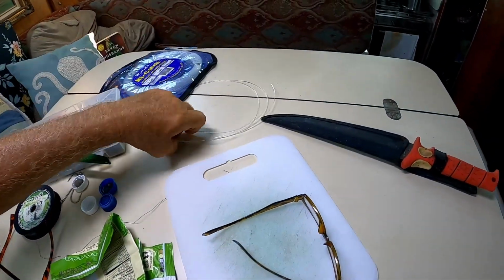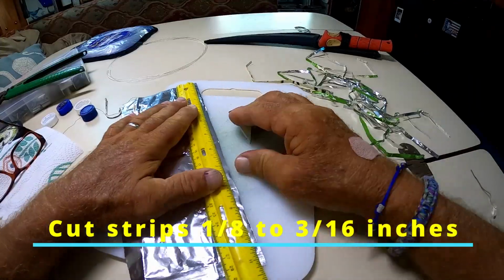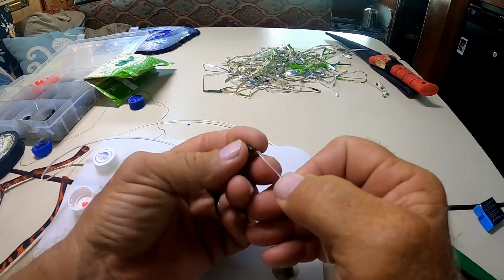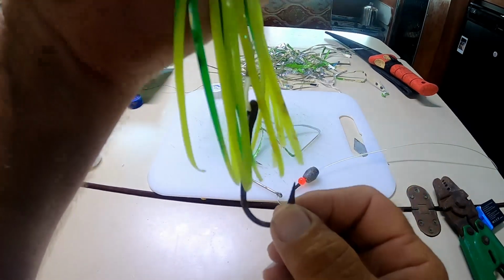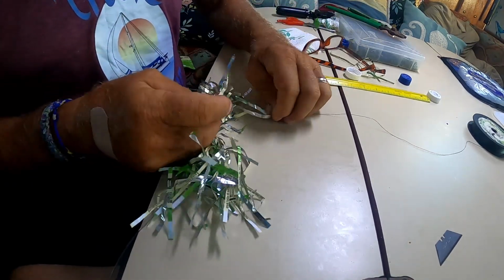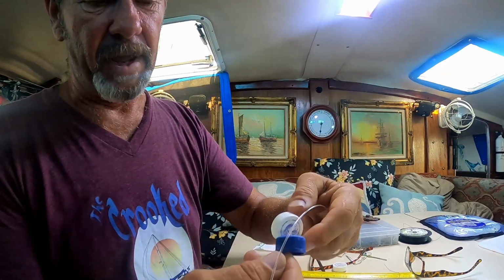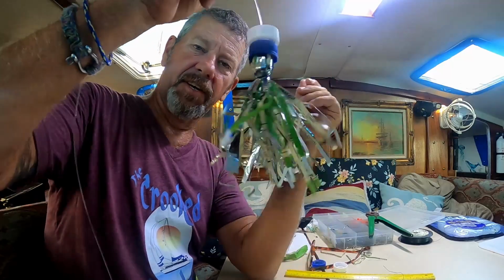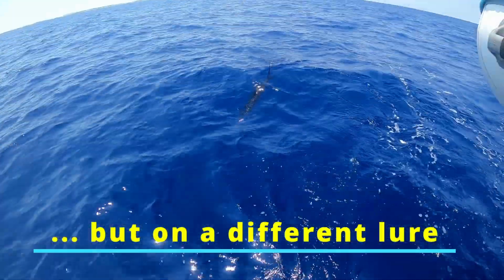How to make a fishing lure out of trash.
We do a step-by-step how to on making a trolling lure out of trash and we catch a fish on it.